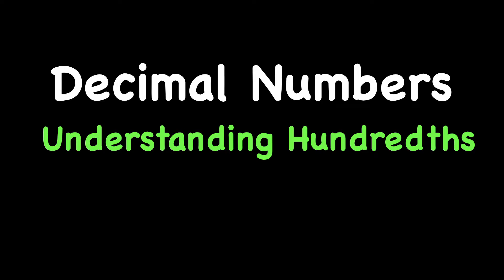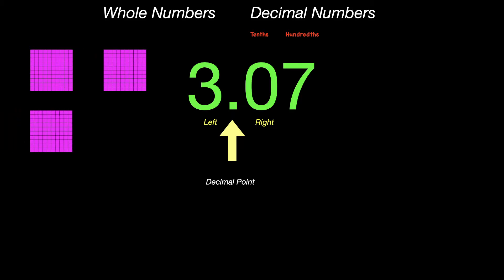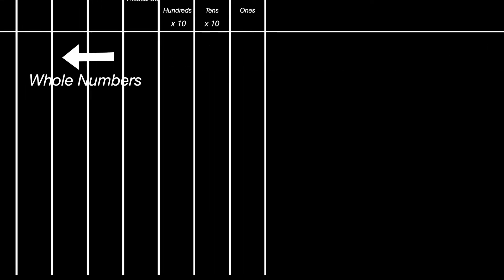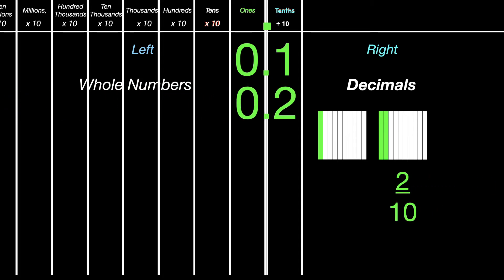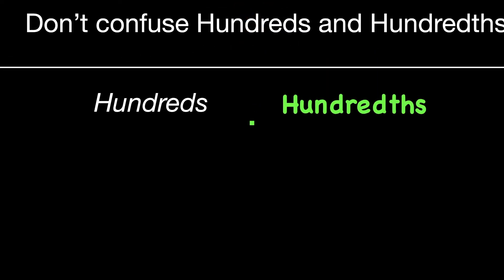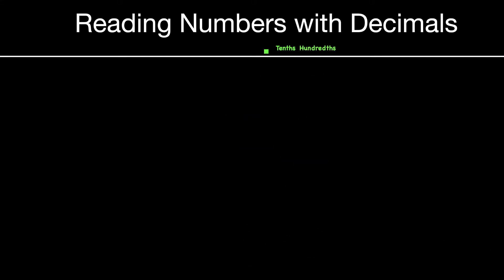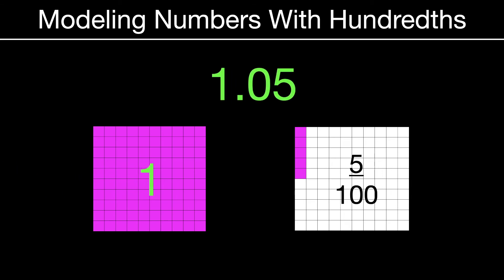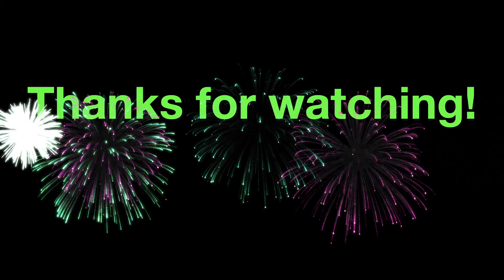Decimal Numbers - Hundredths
Vocabulary and Concepts at 0:09. Place Value at 2:07. Hundreds & Hundredths at 6:34. Reading numbers with hundredths at 7:19. Modeling Hundredths at 8:50. Video Lesson on Tenths